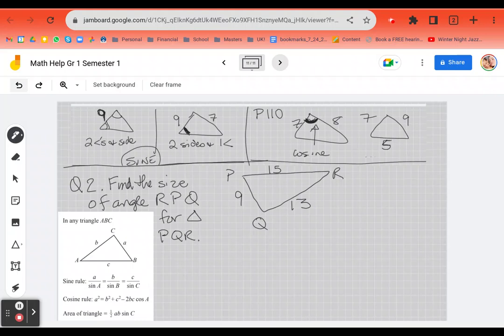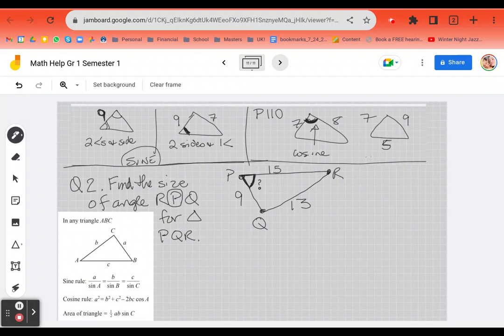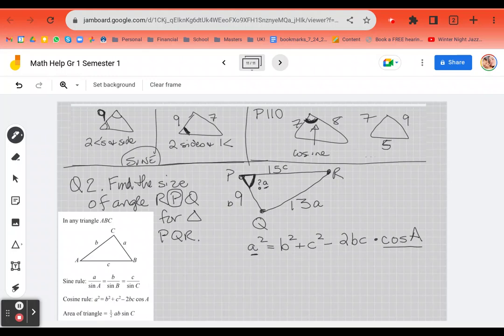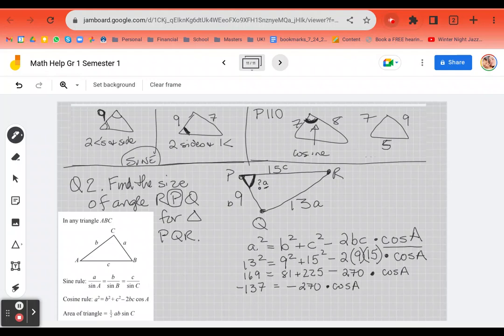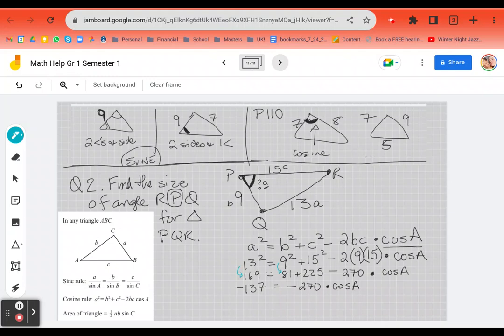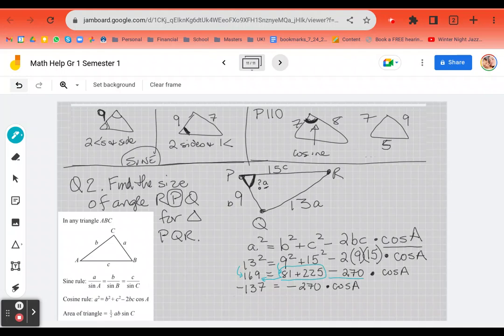Cosine rule GCSE Revision Guide P 110 Q 2